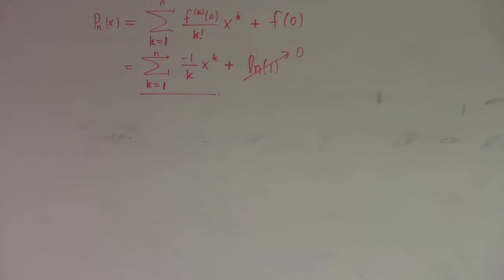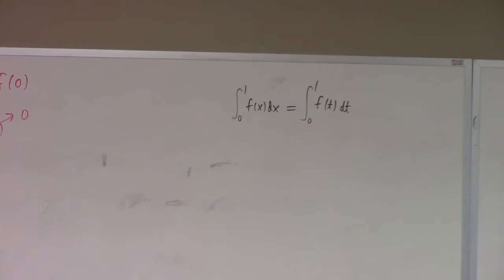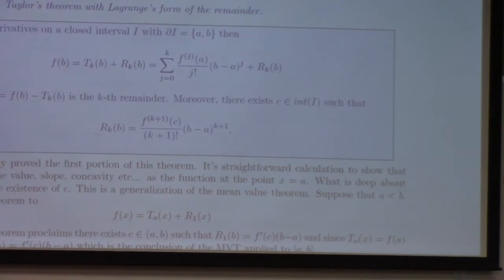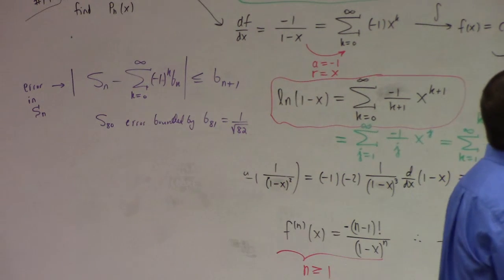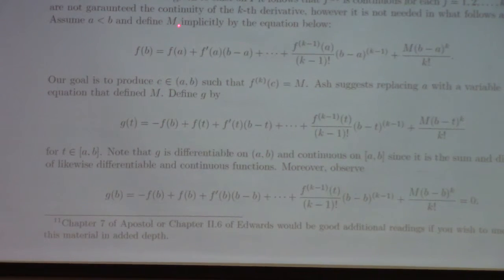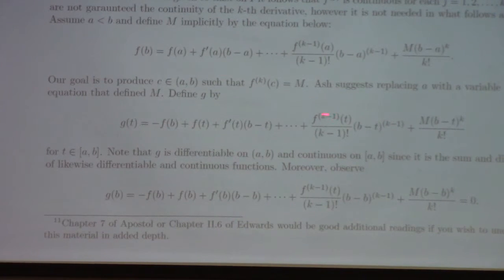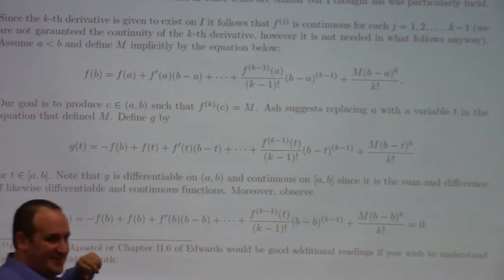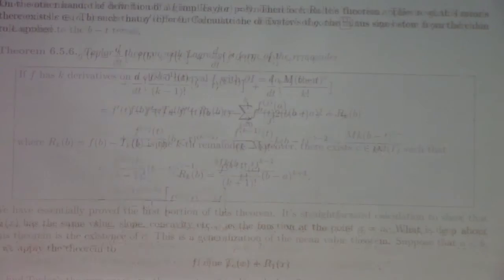Calculus II: sec2: converge or diverge, March 29 (part 2)